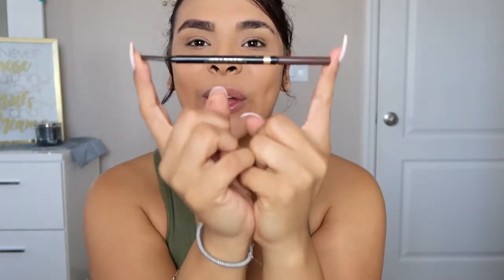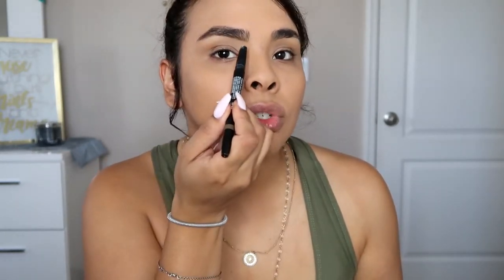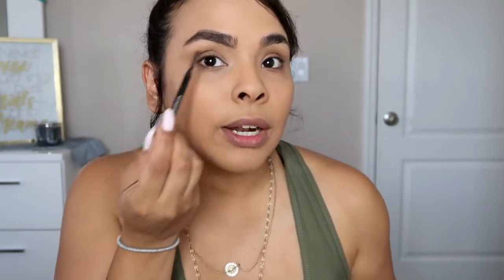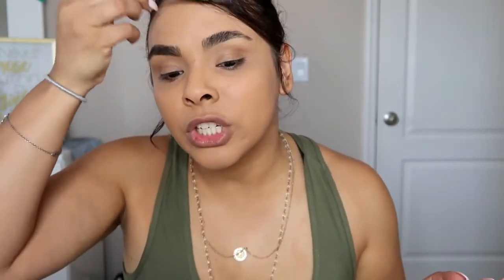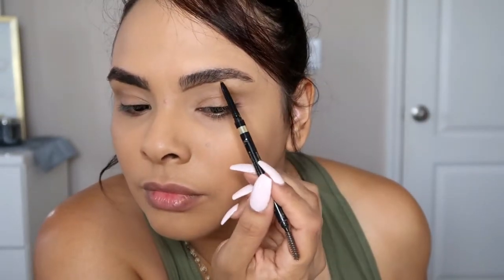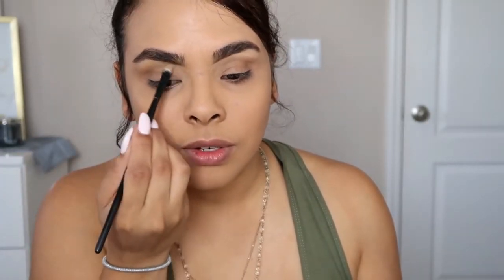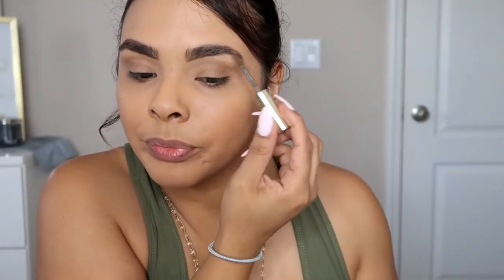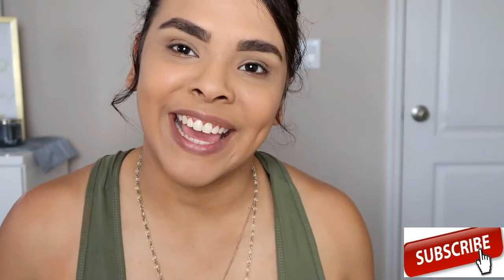Drugstore Eyebrow Routine | 2017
Hi Guys,

Eye brow products:
L'Oréal brow definer
Milani brow gel
Nyx sculpt& Highlight pencil

Title- Good For you
YouTube library